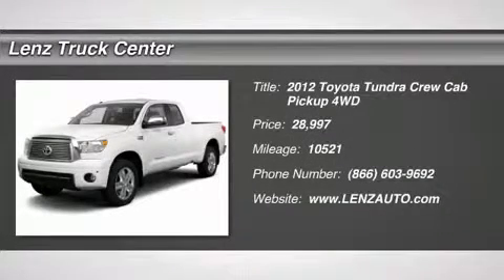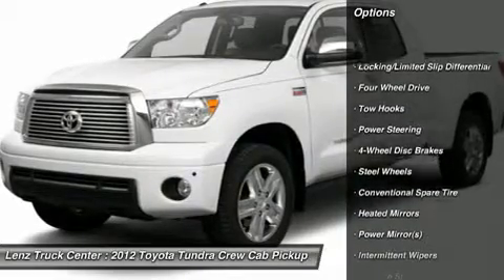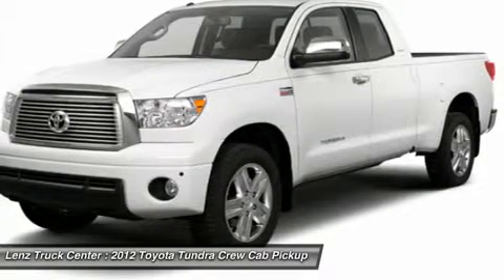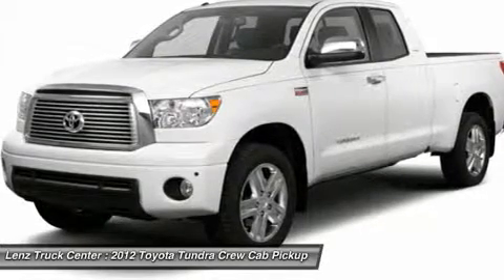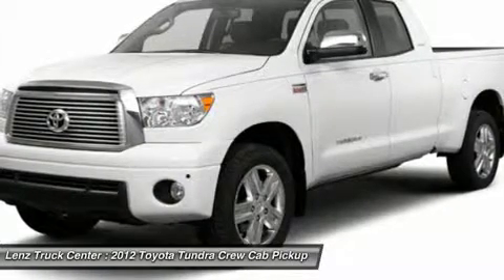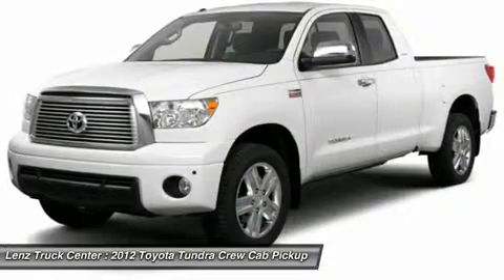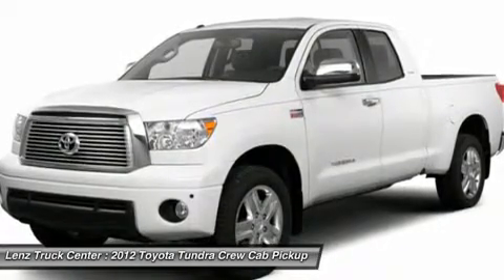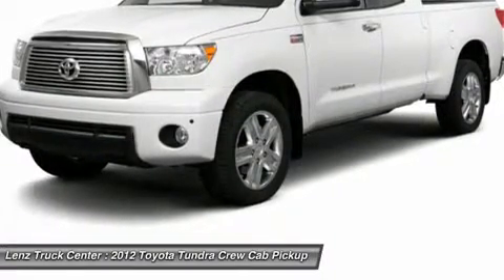2012 TOYOTA TUNDRA Fond Du Lac, WI T8513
2012 TOYOTA TUNDRA Fond Du Lac, WI
Stock# T8513

536 S. Seymour St

FACTORY BUMPER TO BUMPER WARRANTY UNTIL 36,000 MILES! THIS TRUCK IS ELIGIBLE FOR A 100,000 MILE PARTS AND SERVICE AGREEMENT! MAKE YOUR MOVE ON THIS NICE 4WD TODAY!
1-888-LENZ-TRUCK. VIEW OUR COMPLETE INVENTORY OF AROUND 500 VEHICLES ***If you are looking for financing Lenz Truck Center can help! We have on the spot financing! Bad Credit or Good we will work with our 17 banks to get you approved and for a great rate! If you live far away or close to us we make it our promise to make sure you are a happy customer before, during, and after the sale! Lenz Truck Center has been in business and family owned for 25 years! With a new generation taking over we plan on making this the place you and your children buy their next vehicle! Lenz Truck Center is the country's fastest growing dealership! Lenz Truck Center has grown from about a 40 vehicle inventory in 1999 to over 400 today! Our selection is unmatched in the industry with more high quality used trucks than anyone in the Midwest. All here in Fond du Lac, WI! All of our vehicles are Lenz Certified and ready to be delivered! All prices are plus any applicable state taxes and service fees. We will do our best to keep all information current and accurate, however the dealership should be contacted for final pricing and availability.